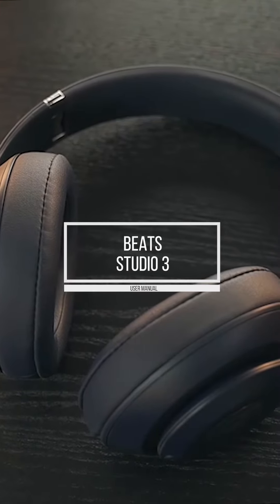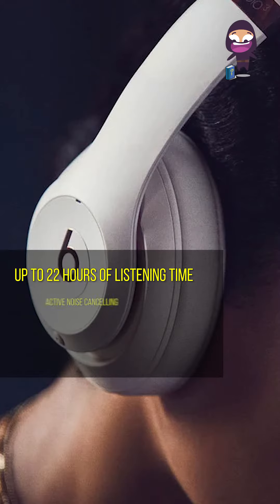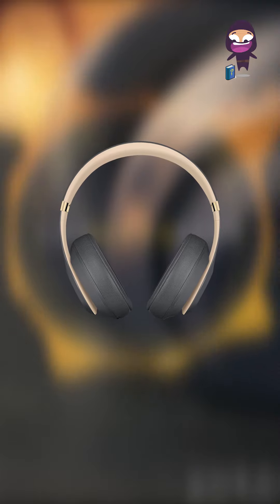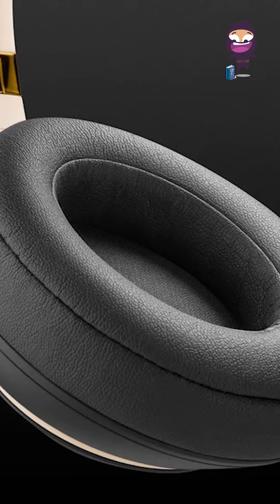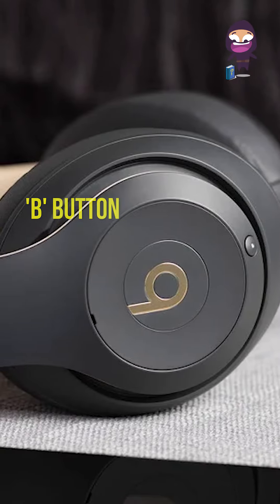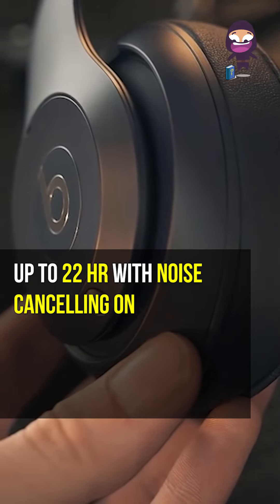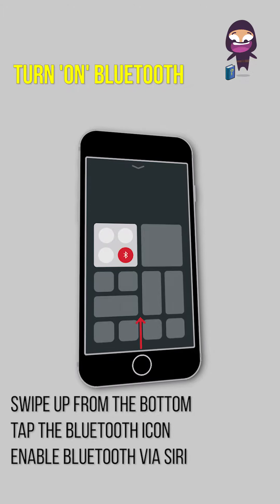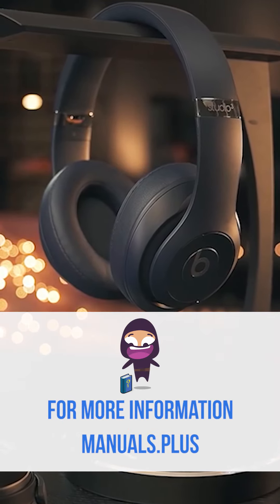Beats Studio 3 Pairing Guide and Manual